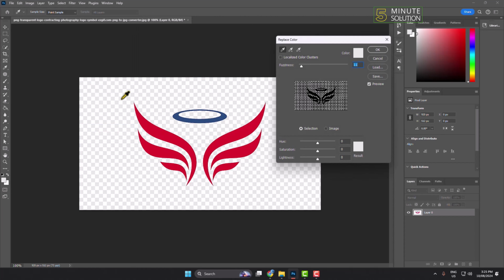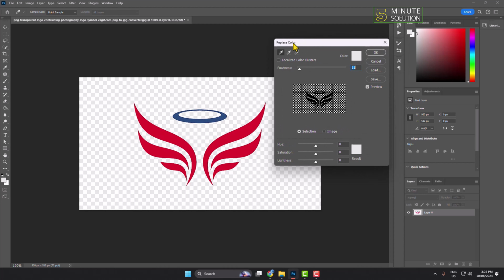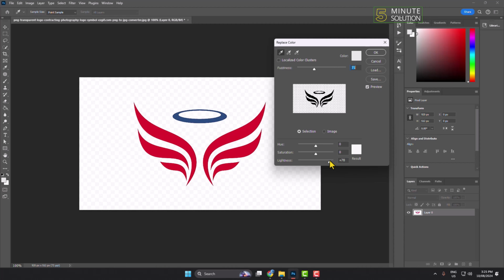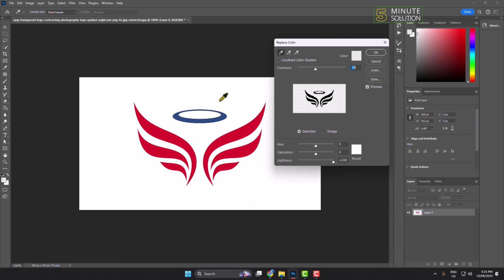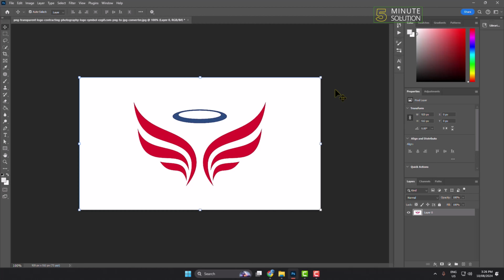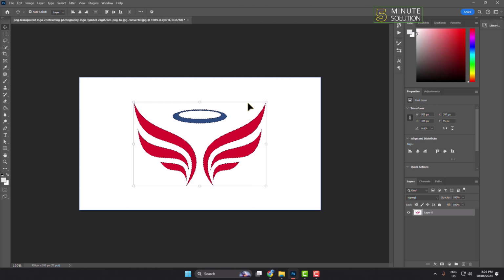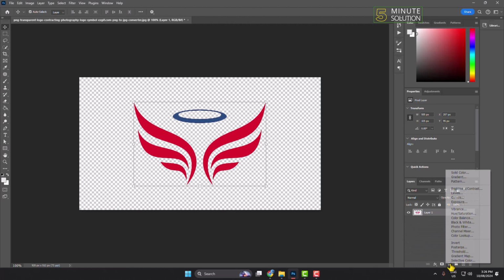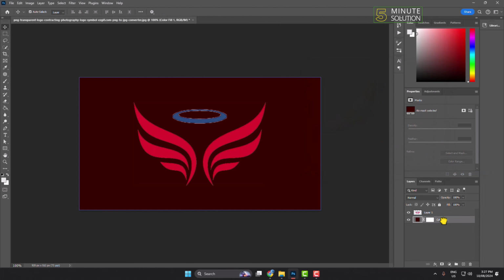How to remove fake PNG background in photoshop (EASY)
Follow these steps to update,remove fake PNG background in photoshop. It's super simple, as long as you abide by a few rules.